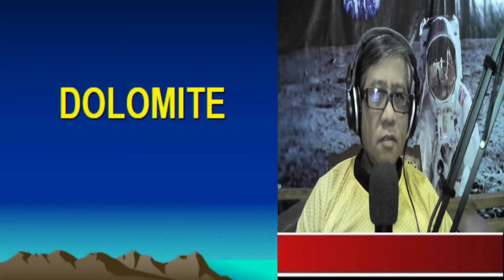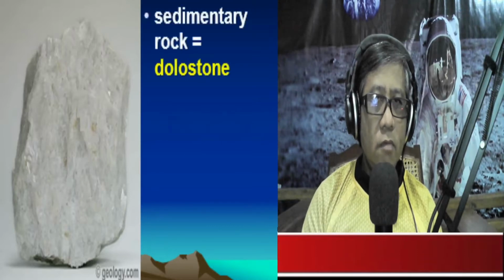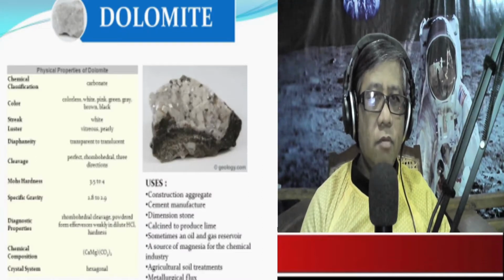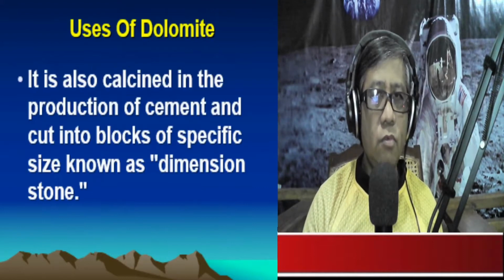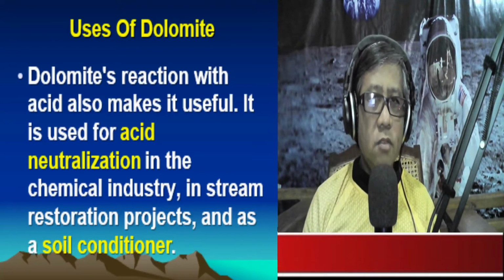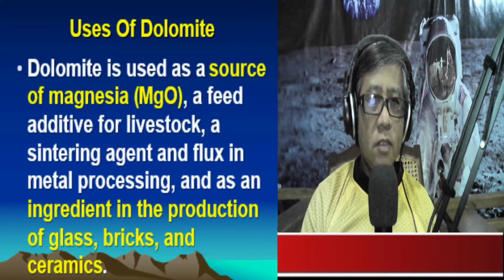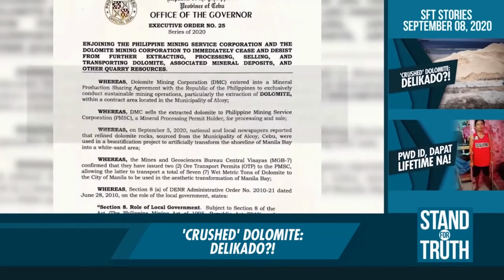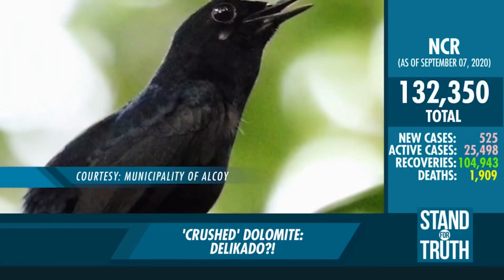Earth Science GEOLOGY Lesson DOLOMITE